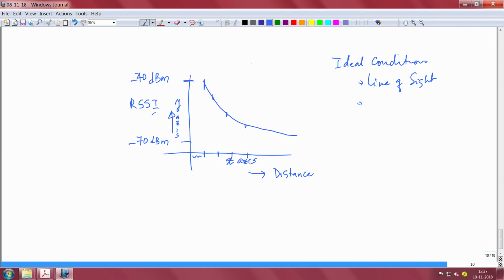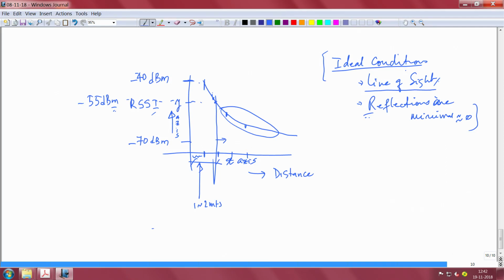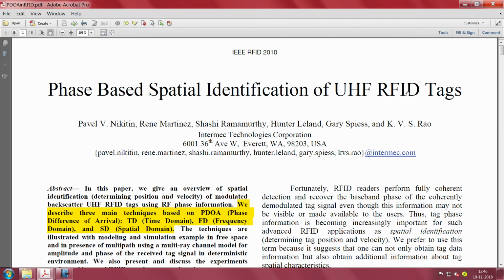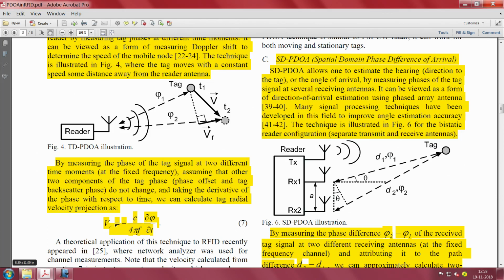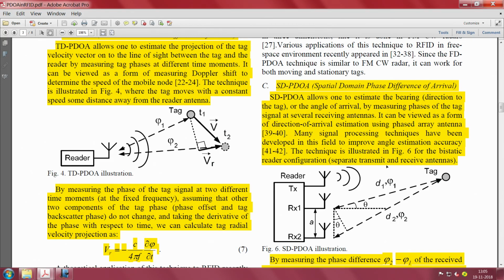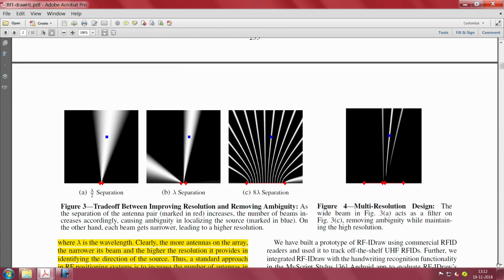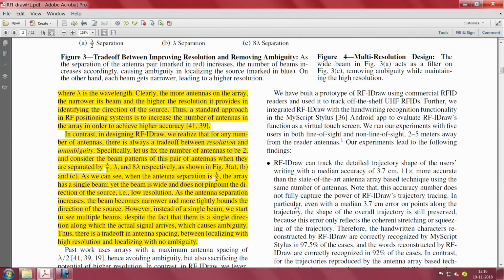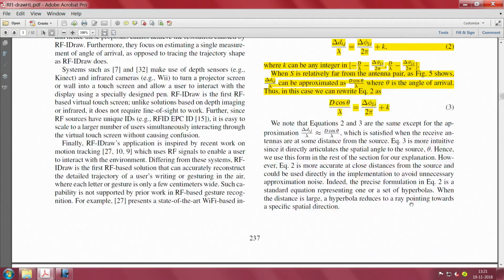noc19-ee28 lec08 RFID based localization - I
Video Description:
An overview of basic RF signal parameters and relevant phase based localization techniques are discussed.

Links:
1. Phase Based Spatial Identification of UHF RFID Tags
2. RF-IDraw: Virtual Touch Screen in the Air Using RF Signals

In this course we look at some key applications where IoT has the potential to create an impact to the society. The applications require proper processing of huge  volumes  of  data. Air quality monitoring and localization techniques are attempted. Topics related to improving automotive experience, fuel efficiency, safety and security are discussed. Also we show how can one build simple speech to text application in harsh environments.